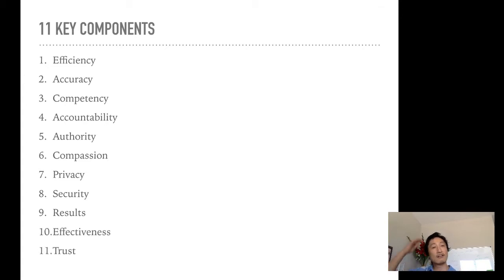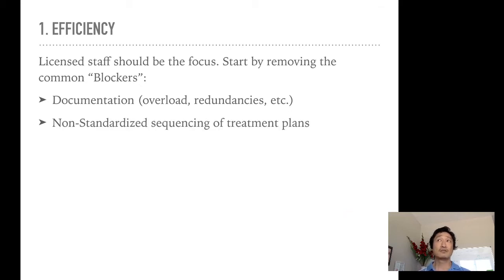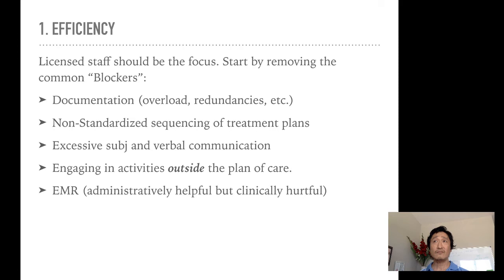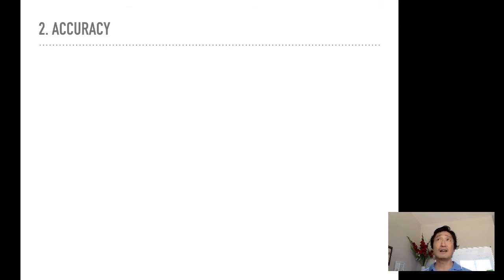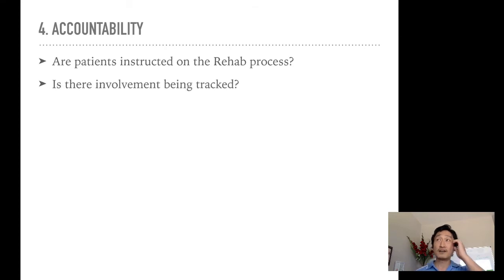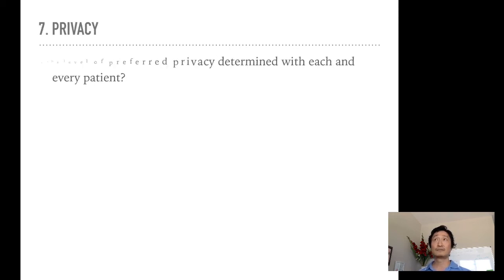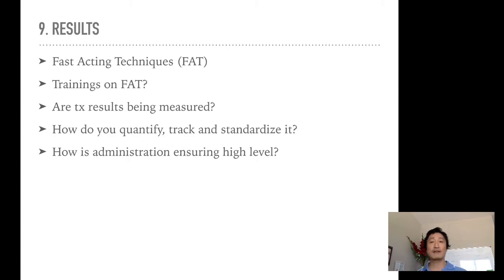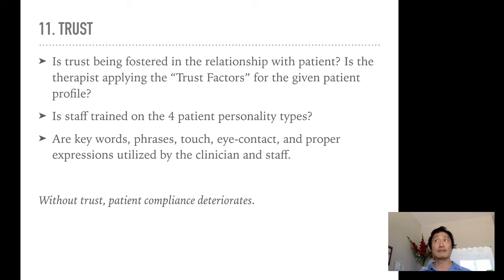3 - PreConf Training Transcend ClinicalEx Bootcamp